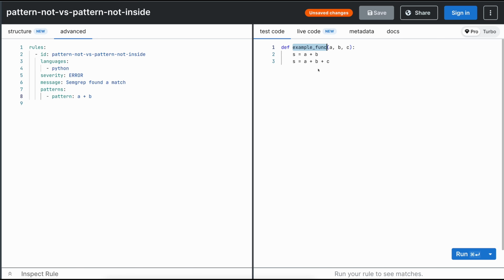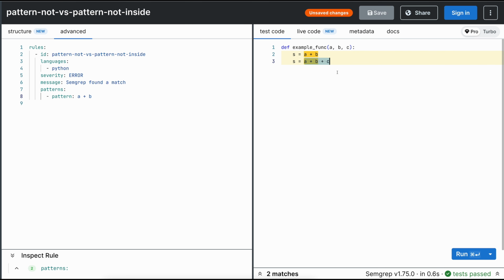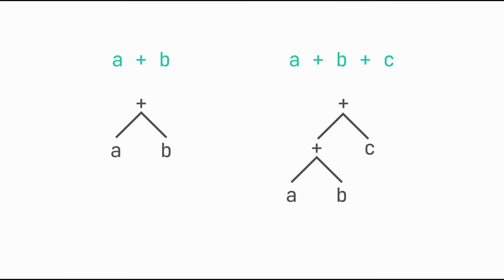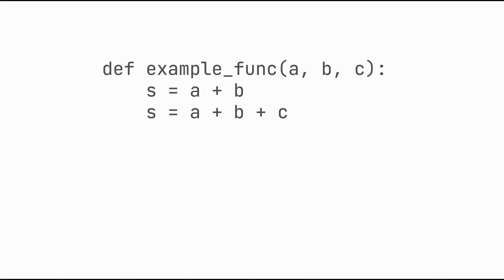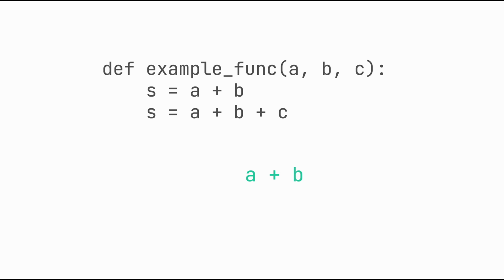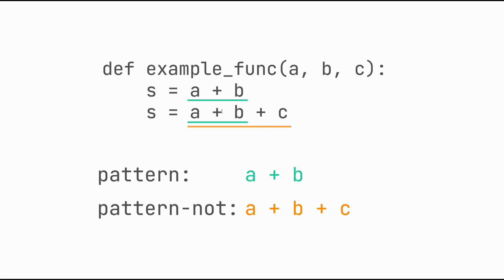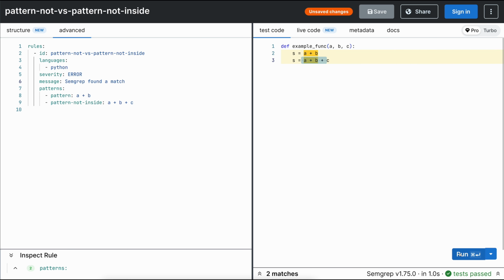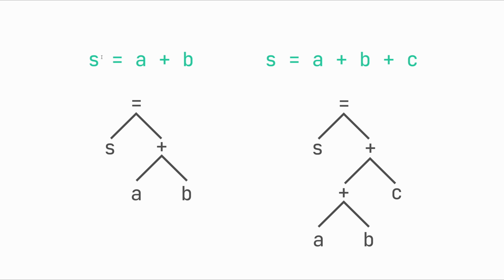Semgrep `pattern-not` vs `pattern-not-inside`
In this video, Pieter explains the difference between `pattern-not` and `pattern-not-inside`.